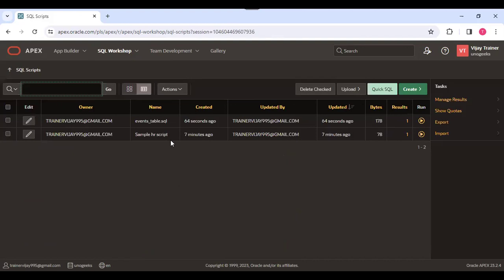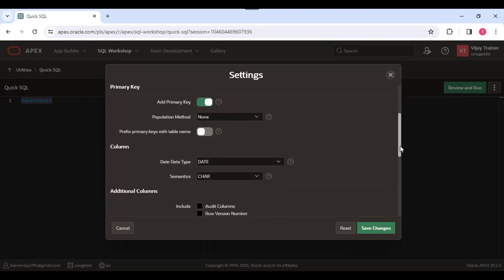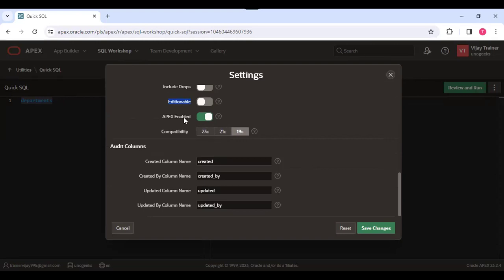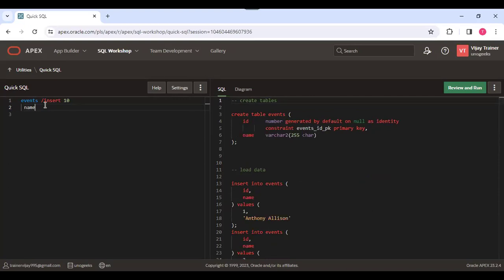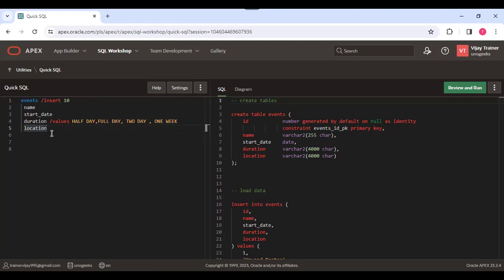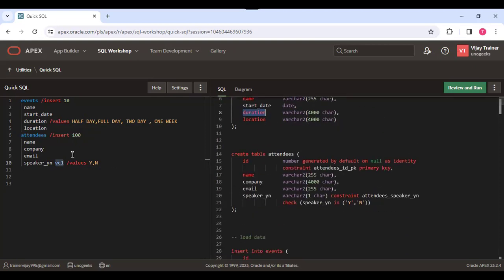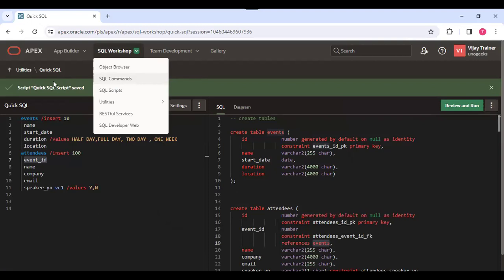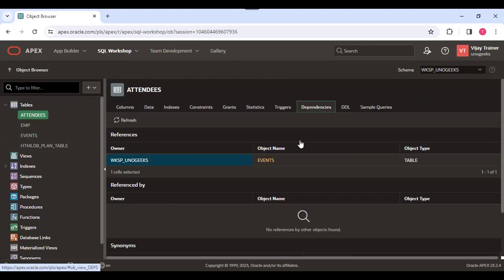Quick SQL | Oracle Apex Training | Oracle Apex Developer | Oracle Apex Course